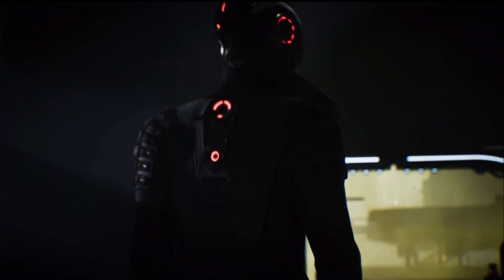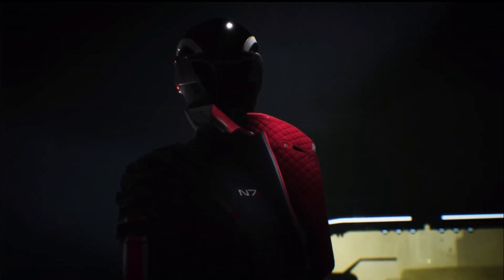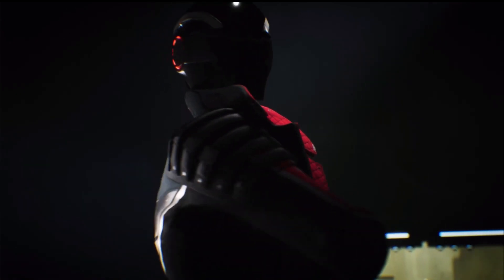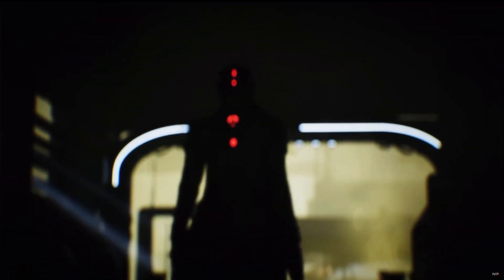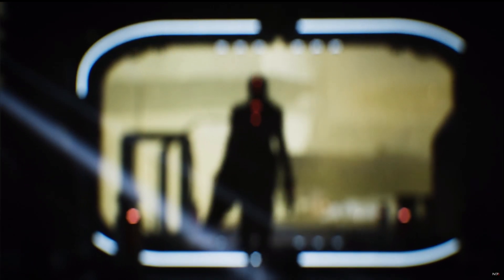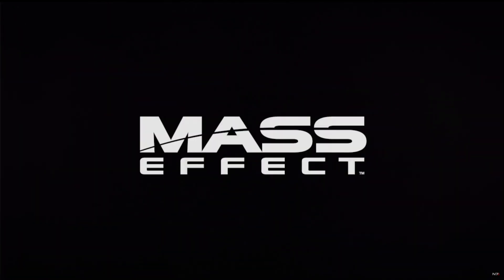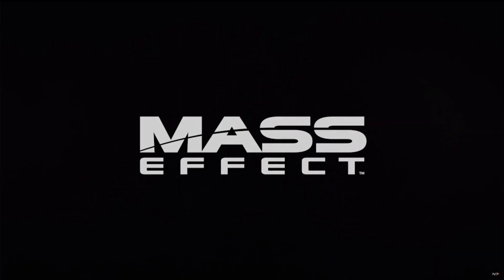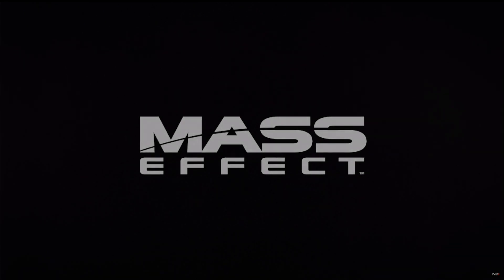Mass Effect N7 Day 2023 Teaser | Audio Description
So it's been awhile since I've done an audiodescription and I'm very sorry for that. Been having my hand in too too many cookie jars in content creating, and moreso in life itself. BUT that being said I got a request to do this one and jumped right on it after work the next day. It's short and sweet but maybe you can make something out of it :D.

For those of you that don't know, this is a teaser trailer that dropped two days ago on N7 day 2023.